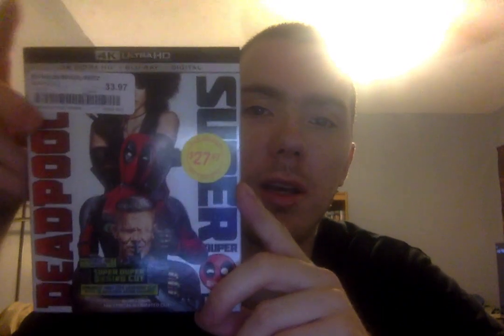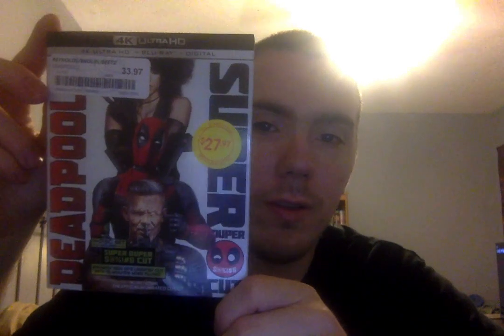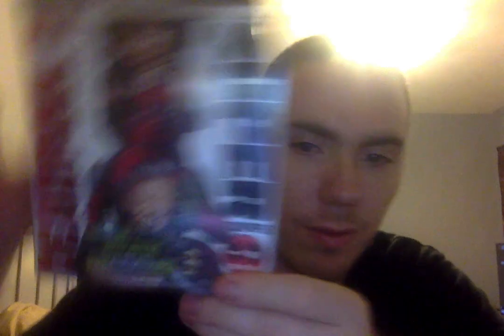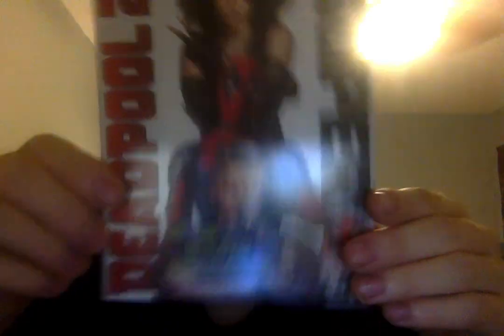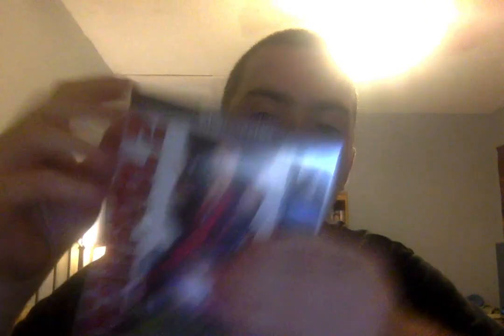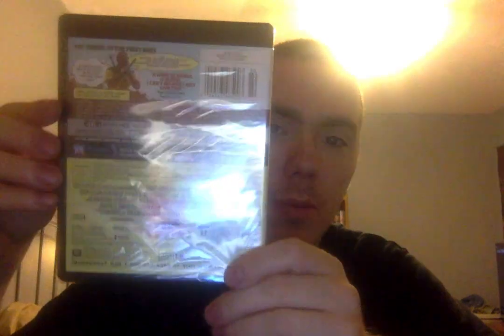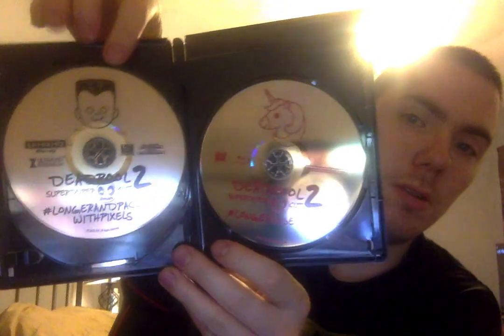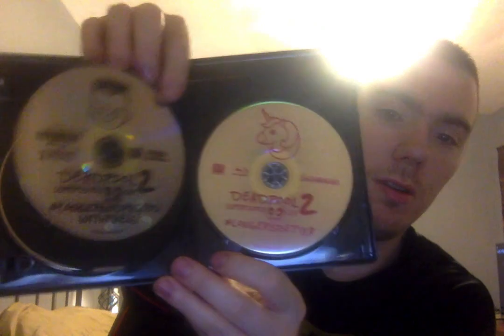DEAPOOL 2 ON 4K UNBOXING